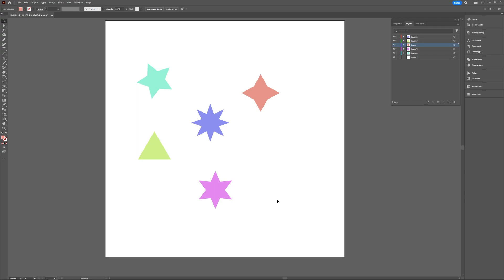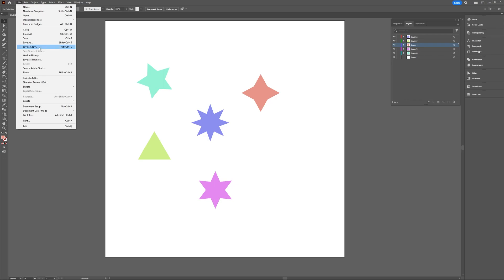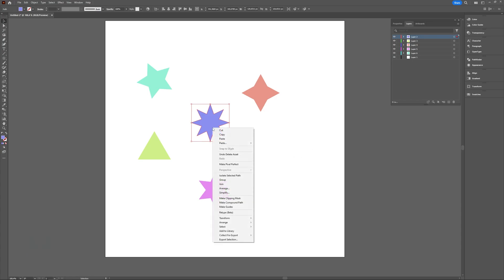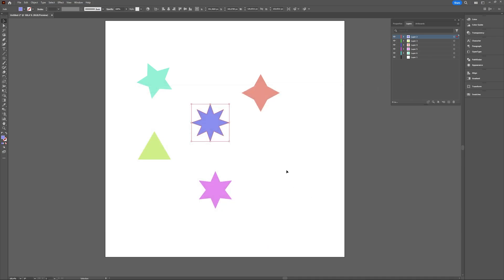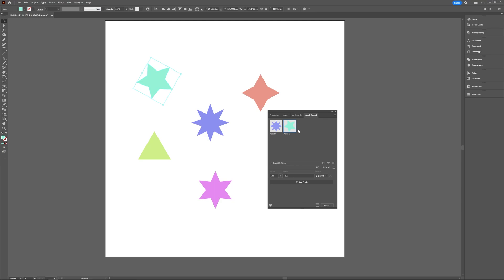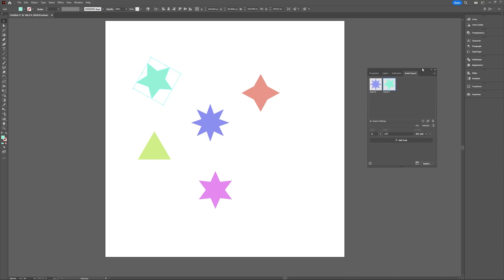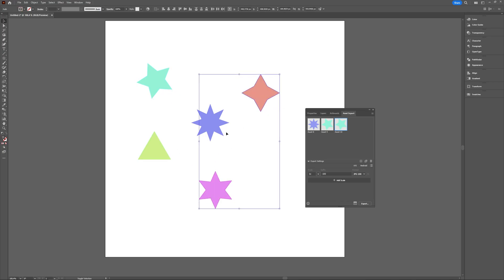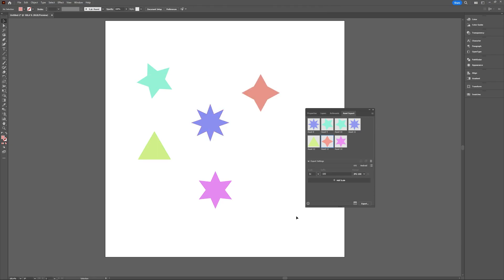How to Export a Single Layer [Adobe Illustrator]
A quick tutorial on how to export a single layer in Adobe Illustrator.